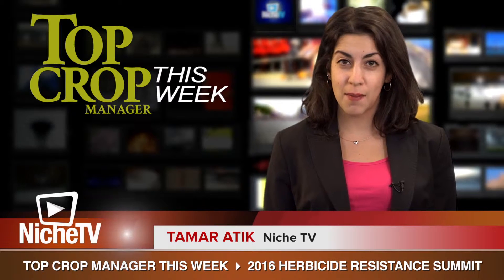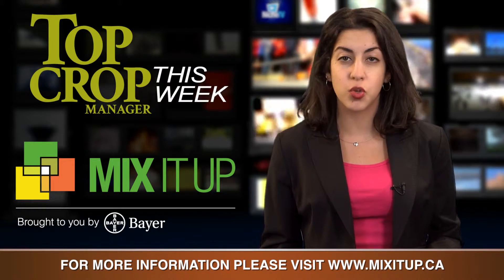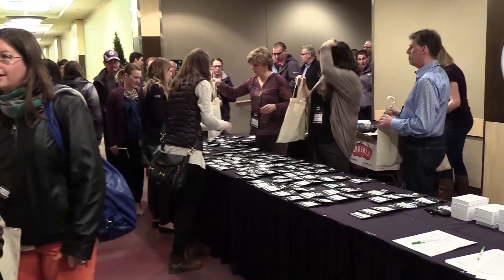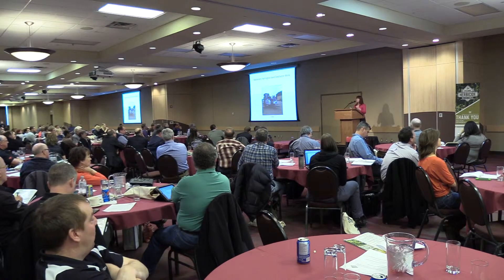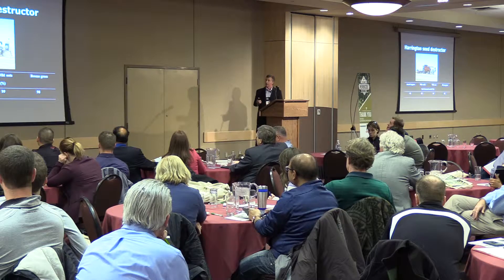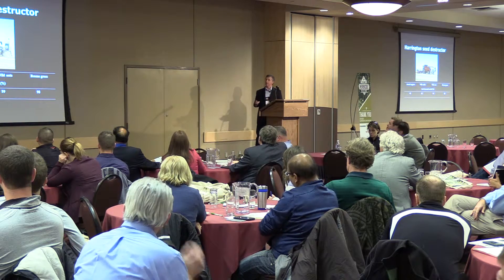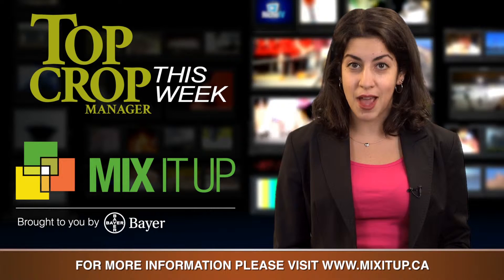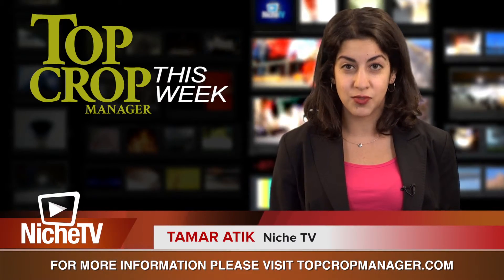Top Crop Manager This Week - April 20, 2016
Niche TV host Tamar Atik has more exclusive coverage of Top Crop Manager's 2016 Herbicide Resistance Summit.